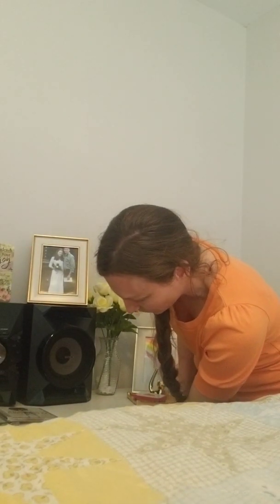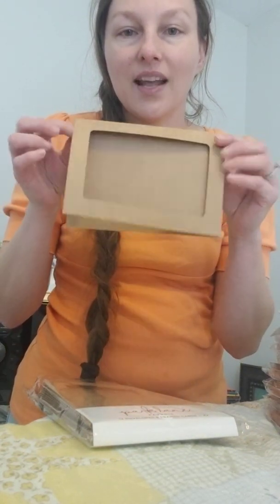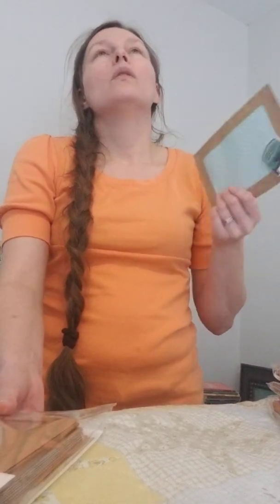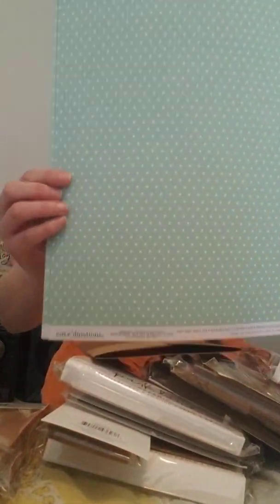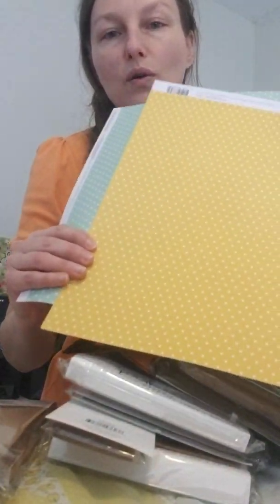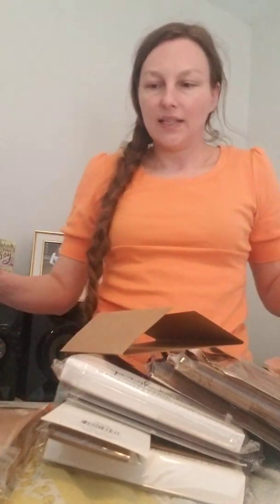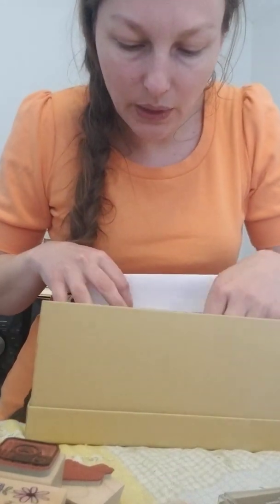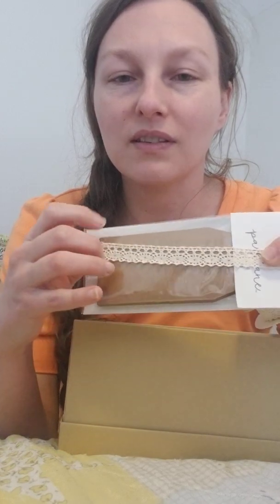Jo Ann Haul 50 & 60% off!!!😁